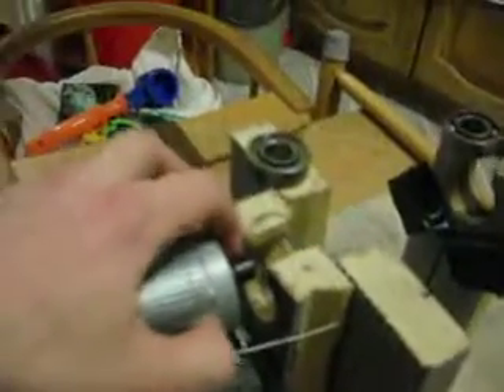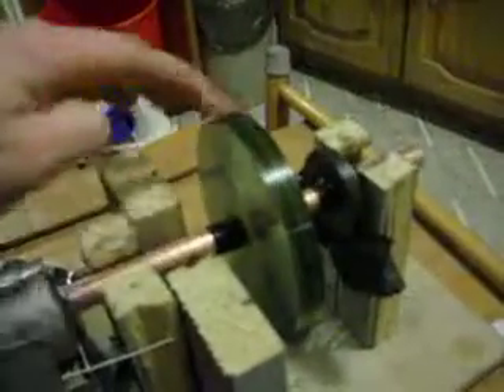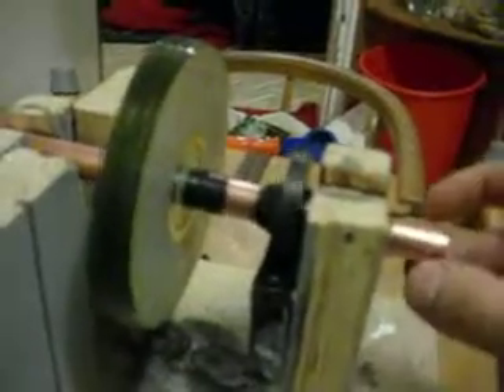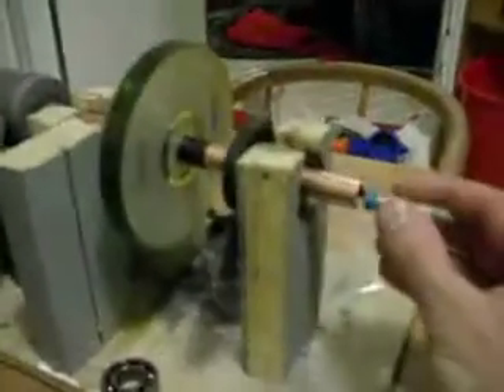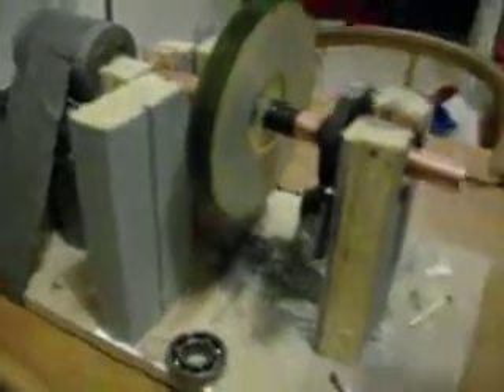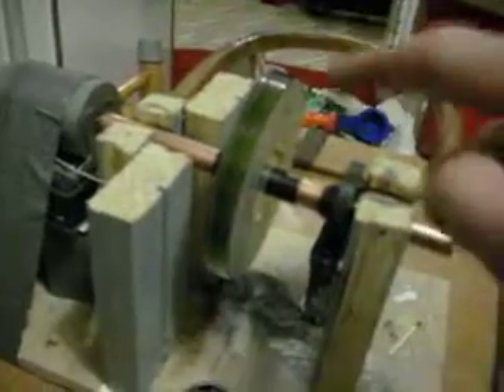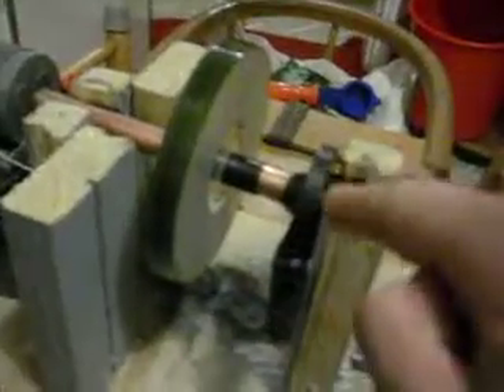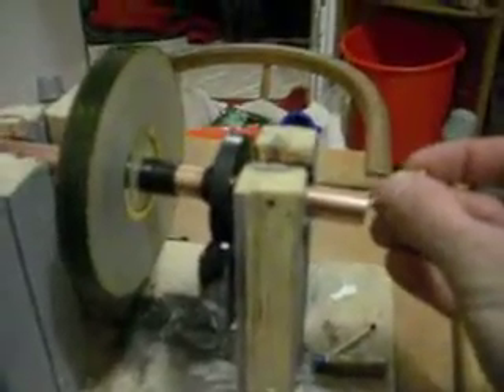Tesla turbine with magnetic bearing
Tesla turbine prototype using one magnetic bearing instead of 2 bearings. Spining disks with magnetic bearing and make a wind takes as much power as spining motor only without pipe (without any load) (checked with multimeter).. But if using standart bearings - bearings without any load and without disks takes 40 wats.. It seems like one step to overunity.. If only motor can be built frictionless, with 2 magnetic bearings.. The right disks space gap for air turbine is between 1 and 2 mm - not more!